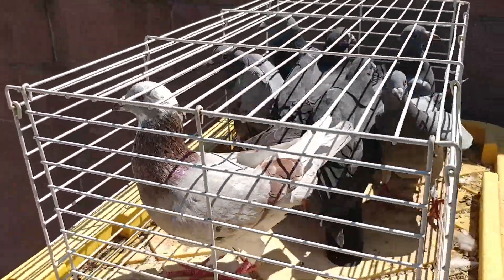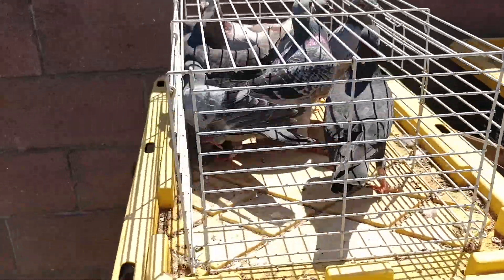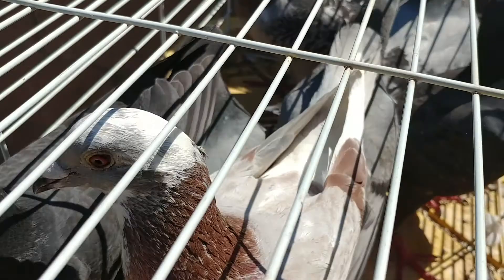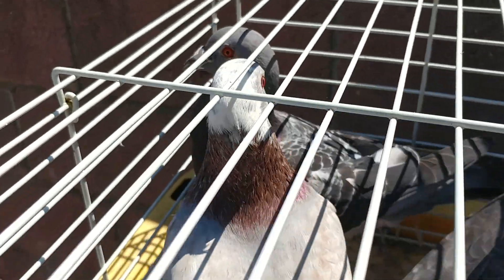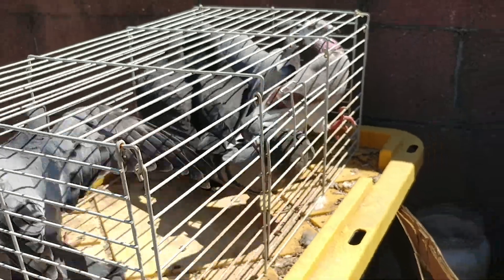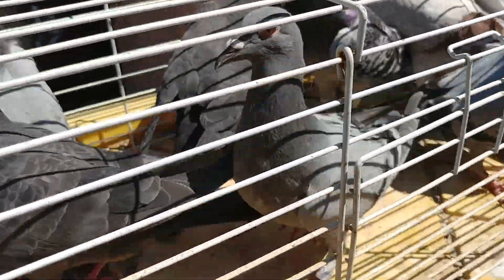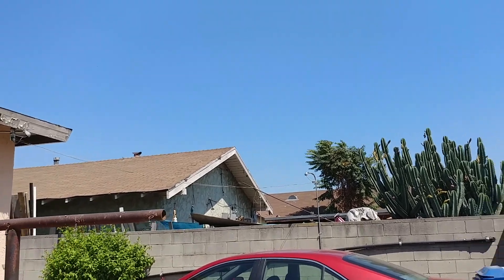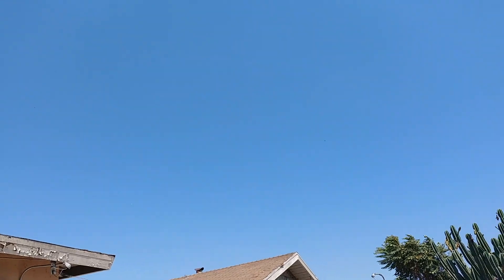Chris Aguilar & Son Racing Pigeons